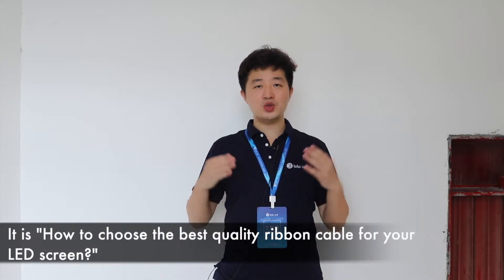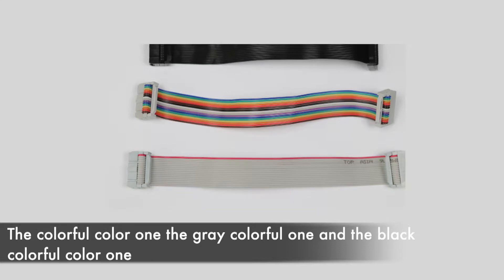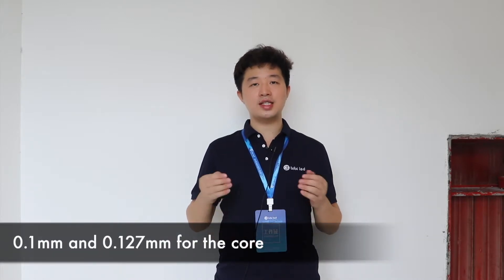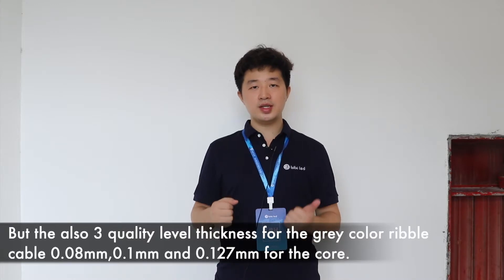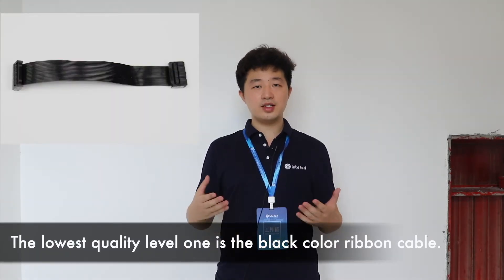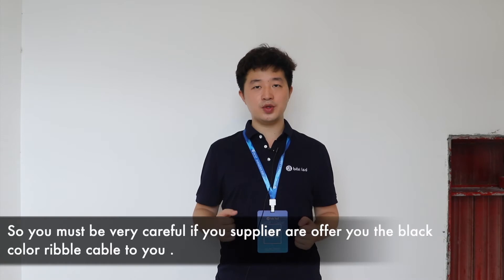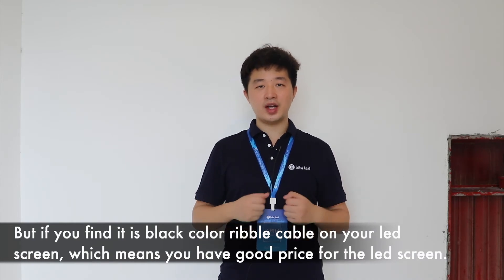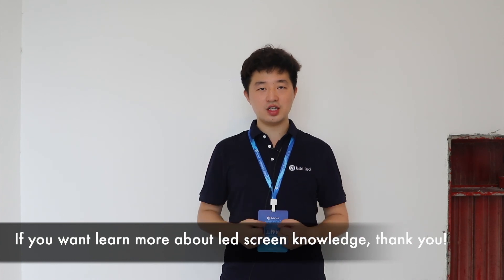How to choose the best quality ribbon cable?--BIBI LED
How to choose the best quality ribbon cable?

There are mainly  three types of ribbon cables

The colorful color, the gray color, the black color

General speaking, we could identify the quality level from the color of the ribbon cables.

The colorful color one is the best quality ribbon cable, the price is higher $15/m2 than gray color ribbon cable

The gray color ribbon cable is the second quality one, the most common ribbon cable in the market

The black color ribbon cable is the lowest quality type, in any case, do not use it, it might be not the pure copper core wires inside.

So, you could take a look at what color is your ribbon cable on the led screen, if you are very lucky if your supplier offers you the colorful ribbon cable inside.

And it is unlucky if it is a black color ribbon cable, which means you have a good price of the products, meanwhile with the lowest quality product on your hand.